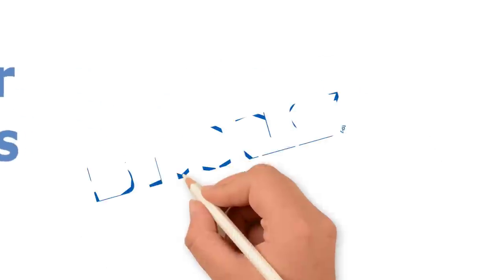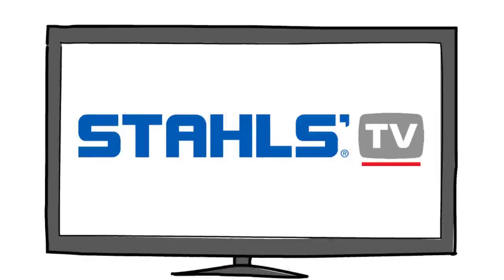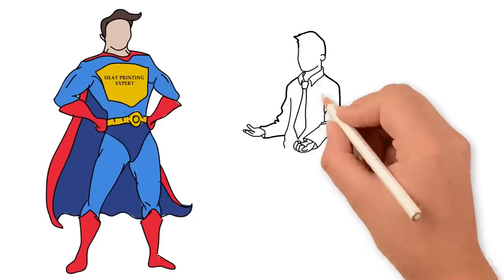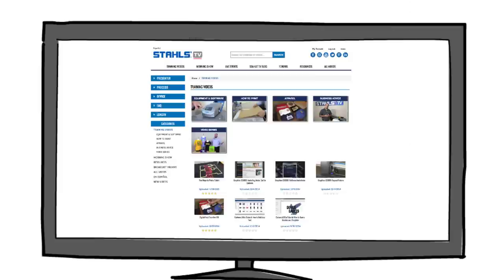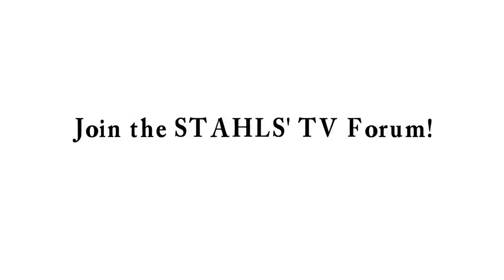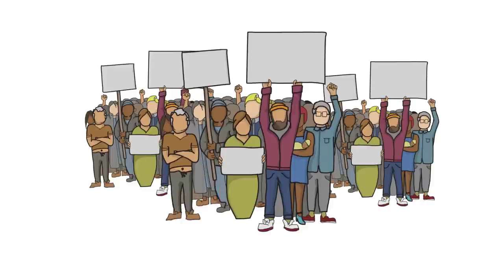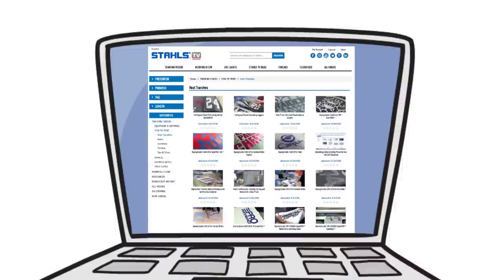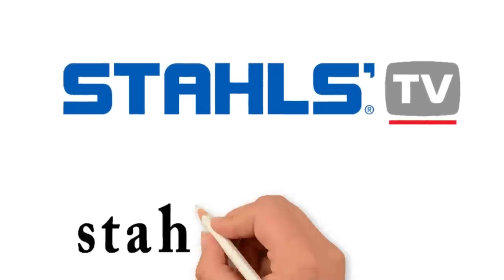Start your T-Shirt Business with Stahls' TV!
Stahls' TV educates and trains apparel decorators on how to grow their business with various equipment and software. Sign up for a Stahls' TV account to help grow your heat press business and start your t-shirt business.